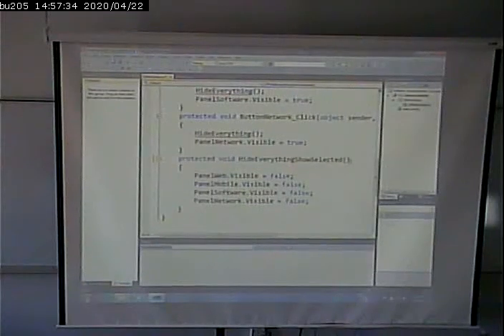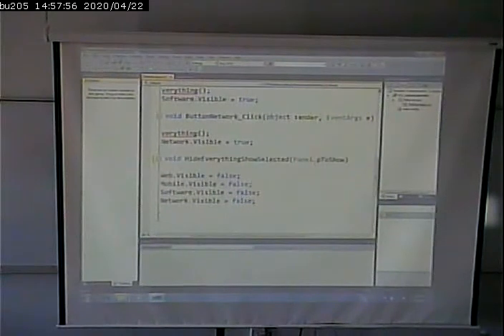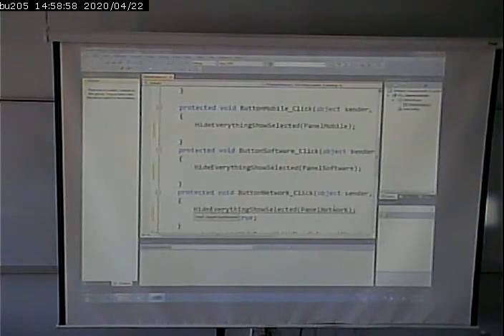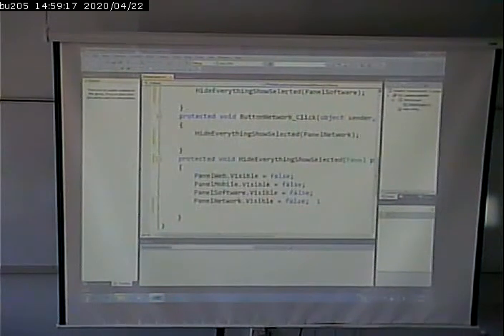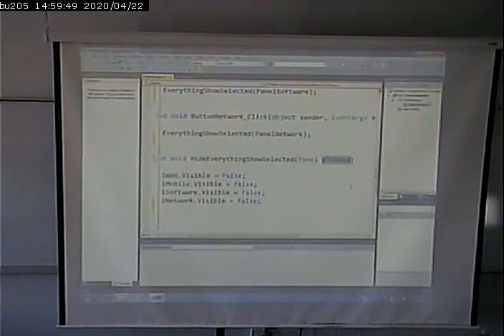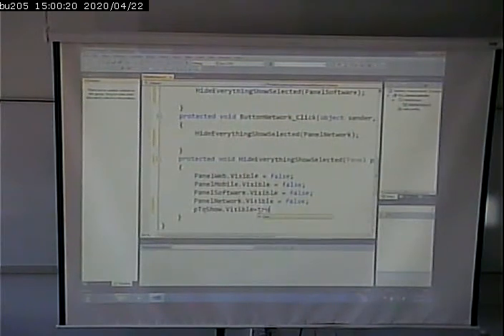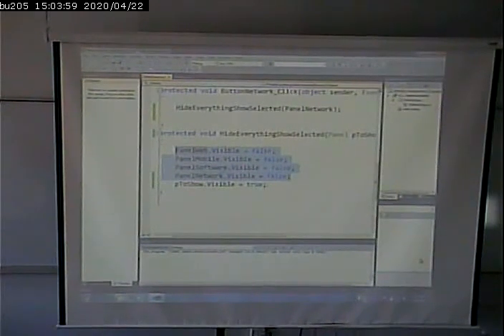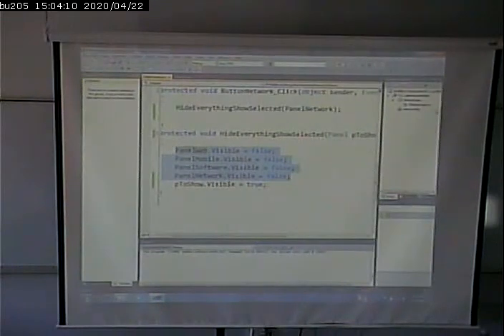CISS243 - Web DB Integration - 9/11/2012 - Part 3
Panel Control, Code Behind, Refactoring